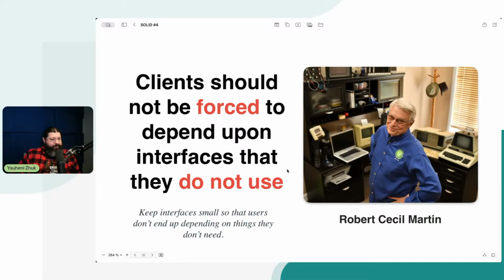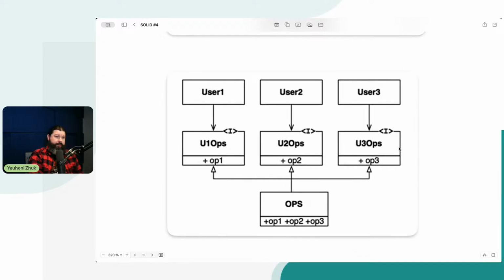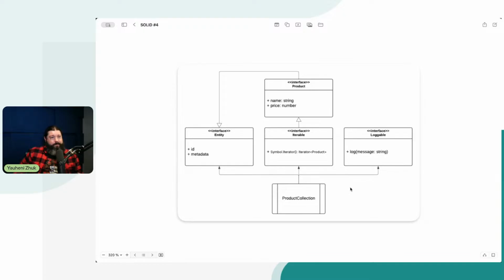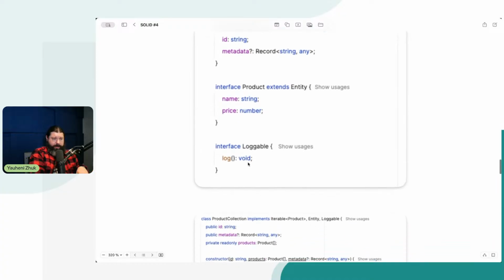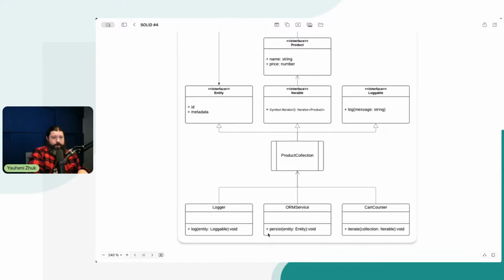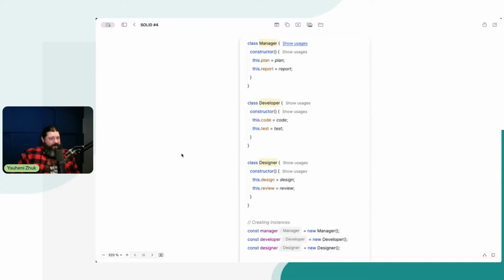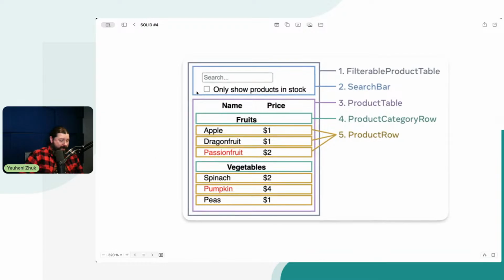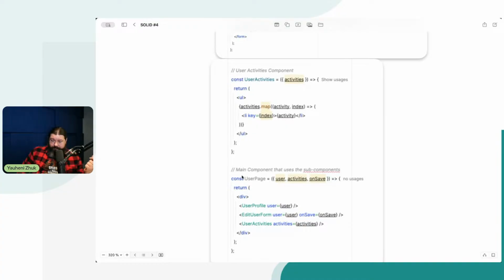[TechSnack] How to Understand SOLID: Interface segregation principle. Part #4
SOLID is a fundamental software design principle which scales to software architecture. Unfortunately, it's not enough just to read about each letter separately to understand the whole of this principle. We will talk about all letters on SOLID and try to understand how to use them in practice, we will understand why clear architecture is impossible (or hardly reachable) without SOLID.

Don’t miss this opportunity to deepen your understanding of SOLID and learn practical insights that you can apply to your projects!